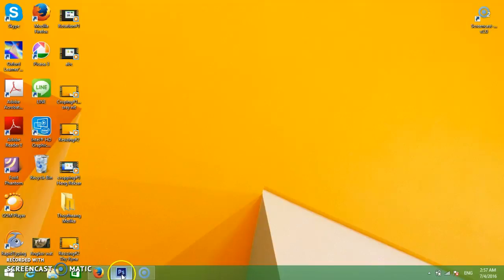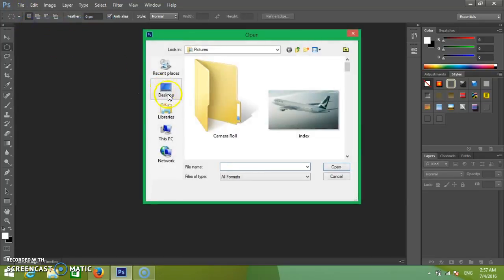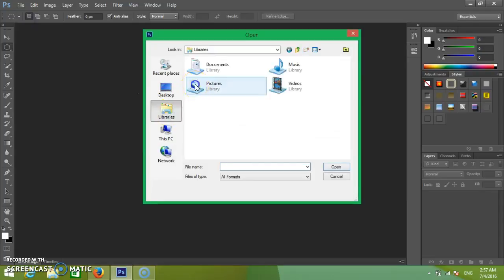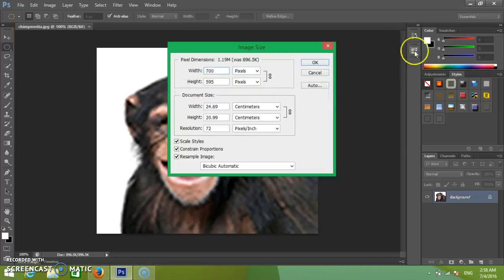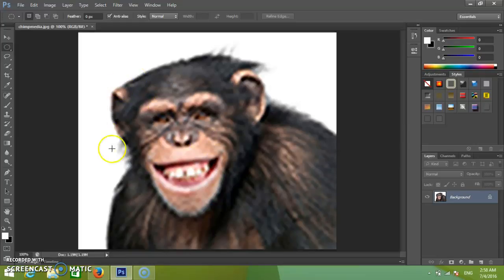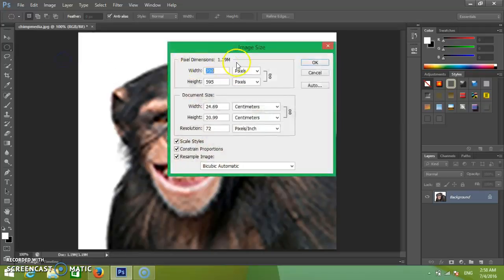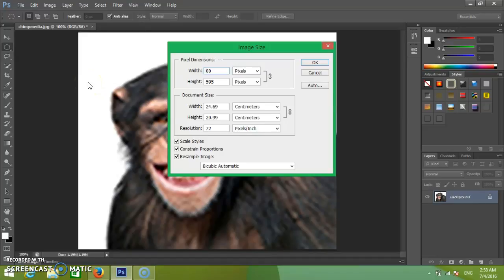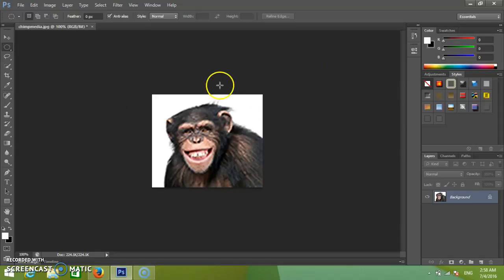Resizing#2 Ki Chhun Heng